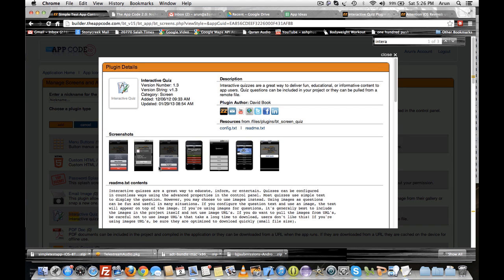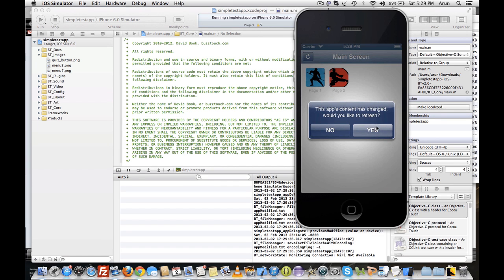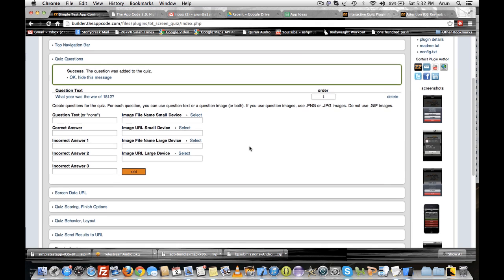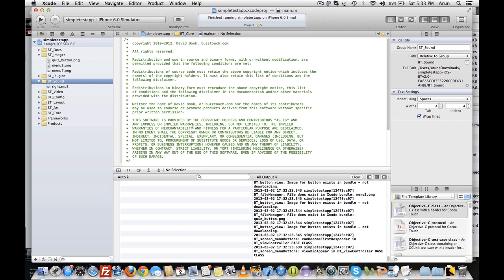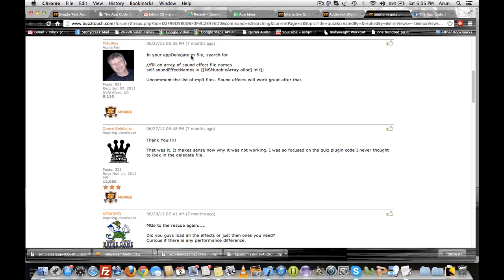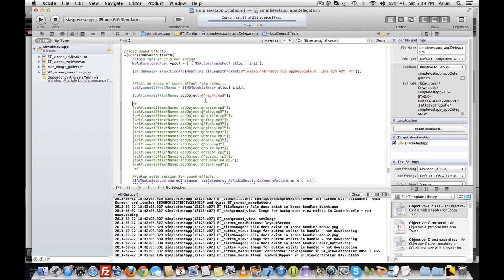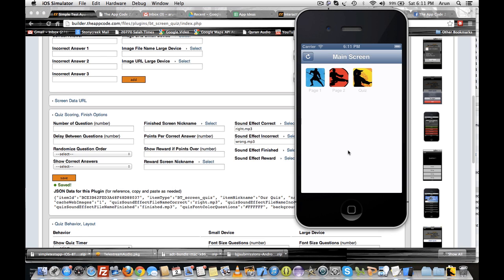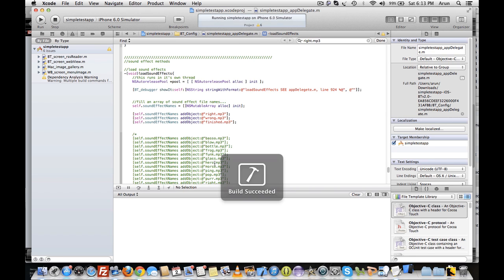Interactive Quiz Sound Problems - The App Code 2.0 App Builder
Some TAC 2.0 users were experiencing issues with the Interactive Quiz plug-in.  In this video, I'll walk you through the process of setting up an interactive quiz, and getting the sound effects to work.  This is the firs time I've used the plug-in so, it's not all peaches and cream... I had to research an issue and do a workaround, so watch the entire video to see the process.
Remember guys, the Buzztouch Forum is our friend! :)